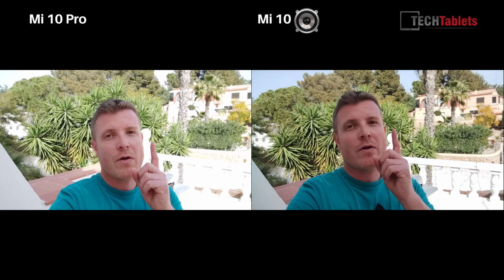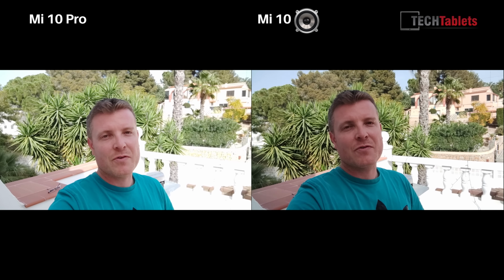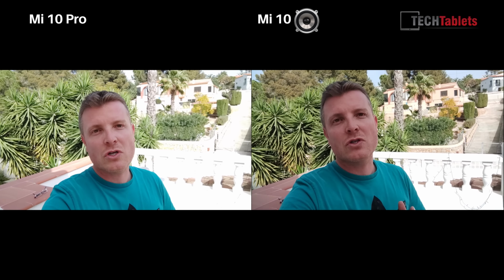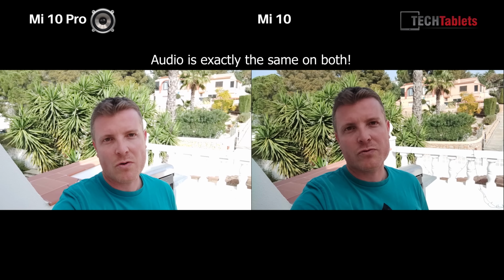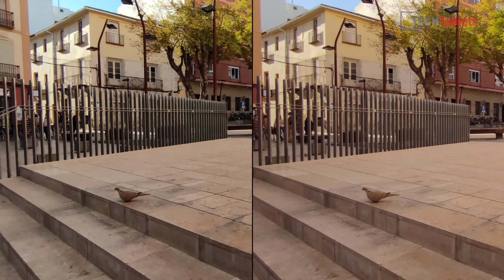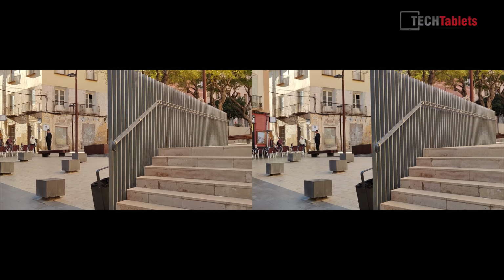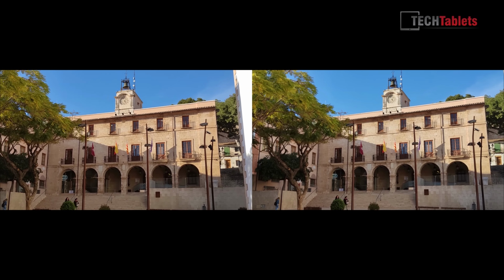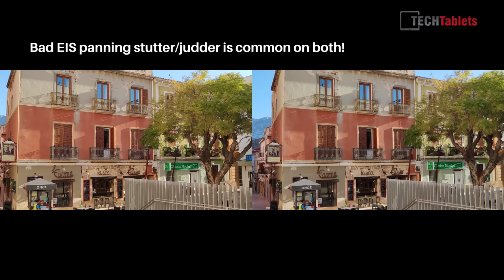Xiaomi Mi 10 Pro Vs Mi 10 Camera Comparison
Mi 10 Pro Vs Mi 10 Camera Comparison. Low light night, day, macro, ultrawide and zoom all compared. Including video. Make sure you check the full reviews of each model. Mi 10 Pro Mi 10